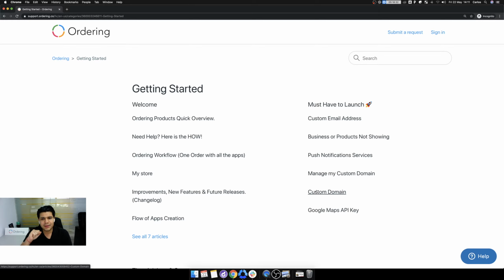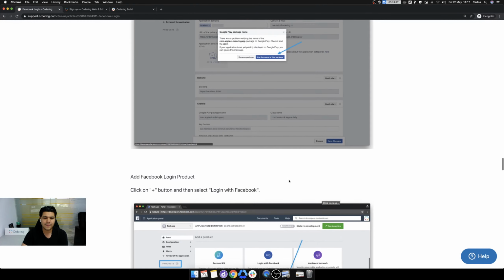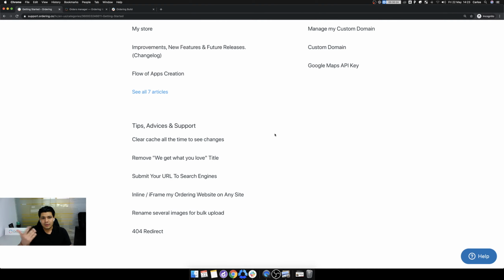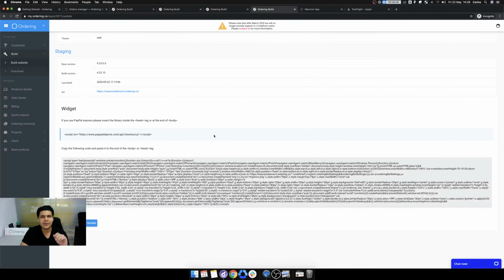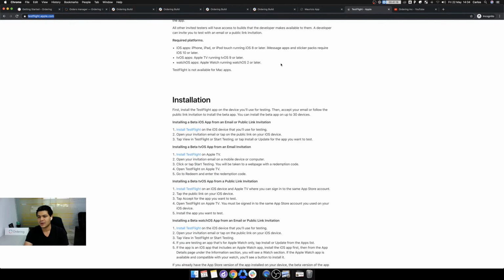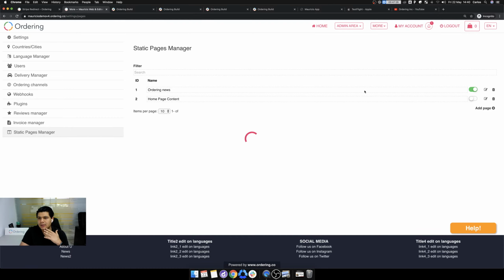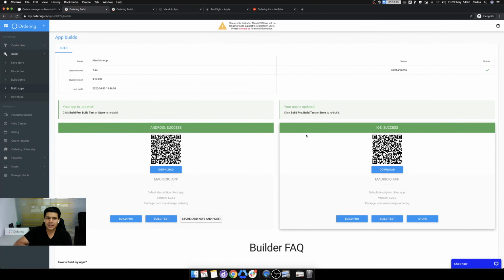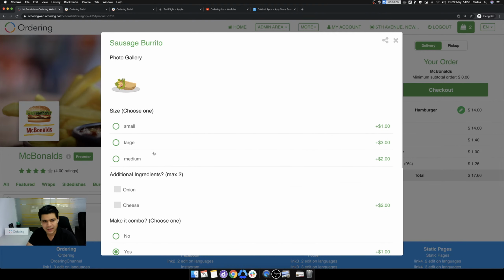Ordering University · 17th Lesson · Launching your project 🚀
Learn here what are all the requirements to launch your Project in Ordering 😄

Get your questions ready 🎉

Here is our Knowledge Base where you can find all of our information, and more...

If you have any suggestion please write it It'll help me a lot to continue giving you the best content possible.